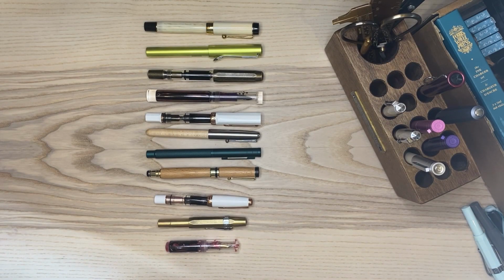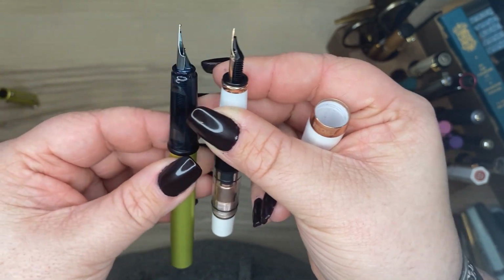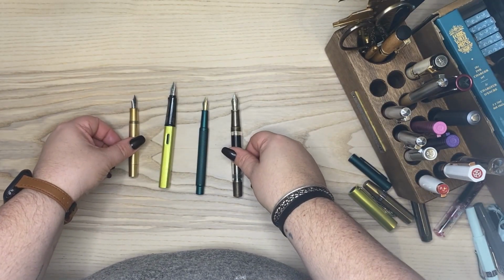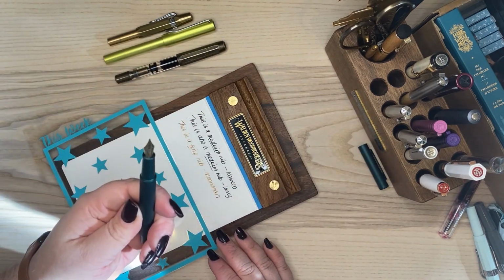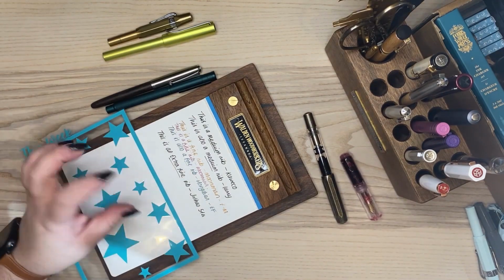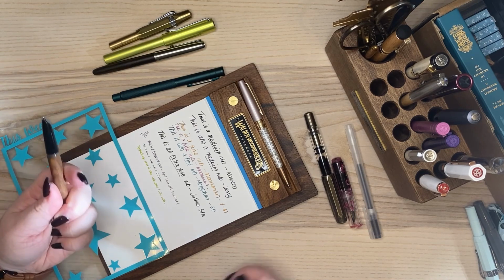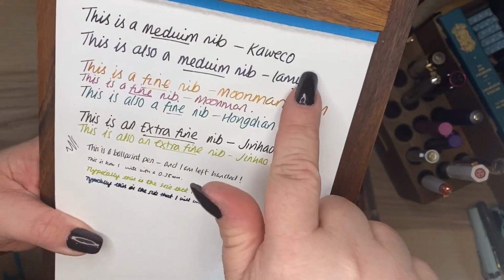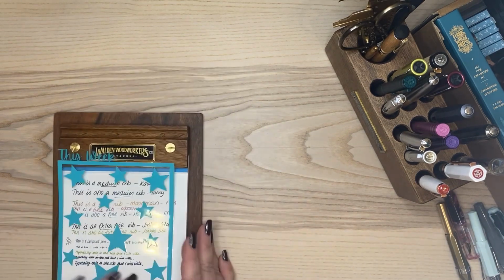So you're interested in Fountain Pens? Part 1: Nibs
I had planned to do ONE video about the bits people don't always tell you about Fountain Pens. The video turned out to be nearly 2 and a half hours long and I reckoned no-one would want to listen to me for that long all in one go lol!

So I have split it down into bitesize chunks covering 6 areas + plus the final video is all about my pen collections, my preferences and my recommendations.

In Part 1: Nibs
I run through my experiences of and things to consider regarding Nibs when owning or gifting a Fountain Pen.

Hongdian Forest

Jinhao 51a

Jinhao Celluloid

Moonman T1 Piston Pens

Moonman C1 Eyedropper

Moonman Wancai Eyedropper

’Mad at My Chihuahua’ performed by Espresso Music, used under license from Shutterstock